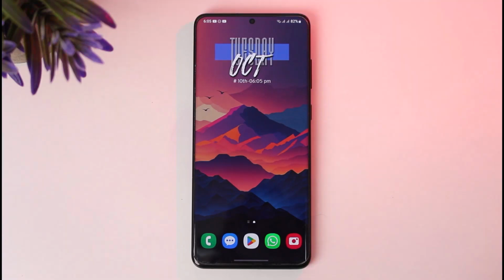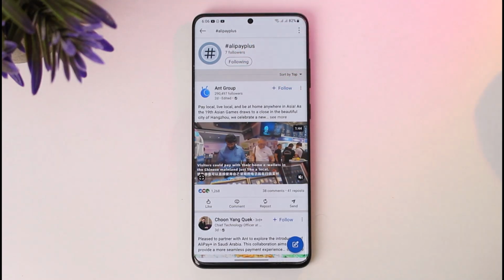How to Follow Hashtags on LinkedIn !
In this tutorial, I will guide you on how you can easily follow hashtag on LinkedIn.
0:00 Intro
0:14 Access the hashtag
0:25 Follow hashtag on LinkedIn
1:10 Conclusion